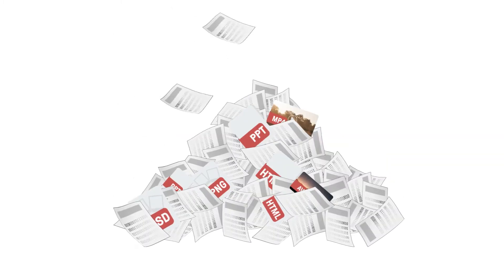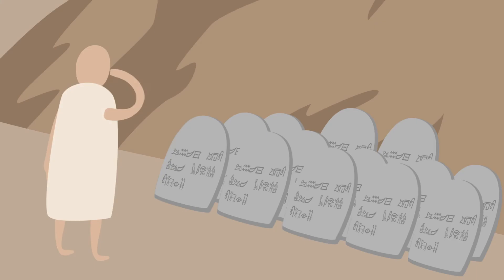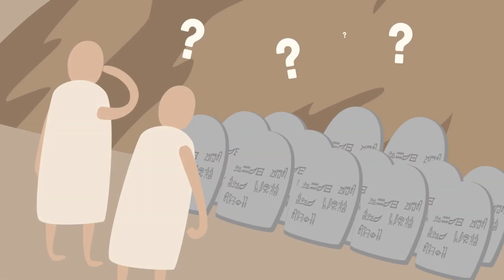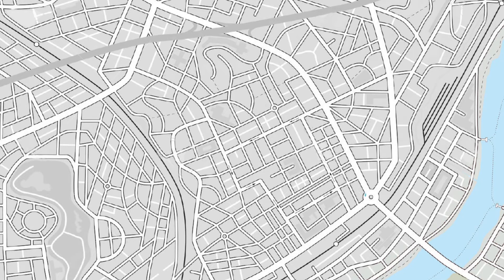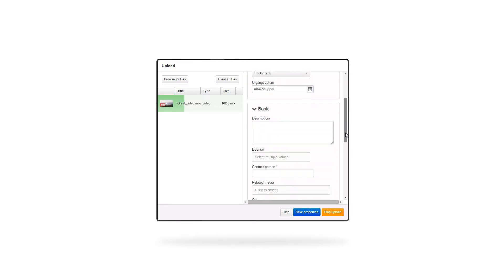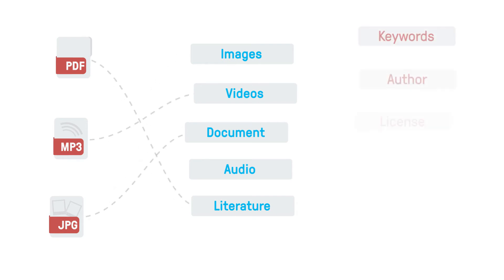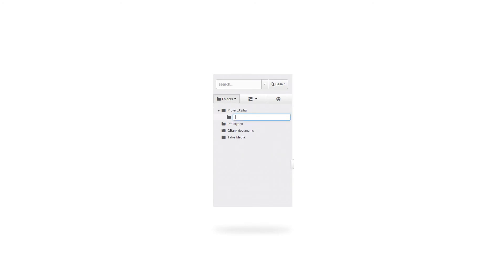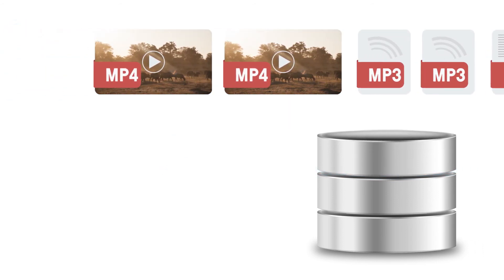QBank DAM - Tagging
As information is becoming increasingly digital, tagging your assets has become more important than ever. We want Digital Asset Management to be as easy as possible. In this video, we explain how we've made tagging and categorizing files in QBank a simple process!